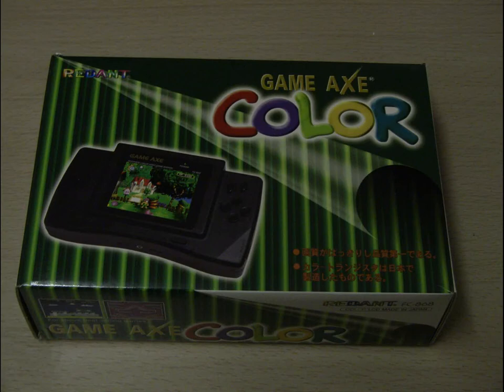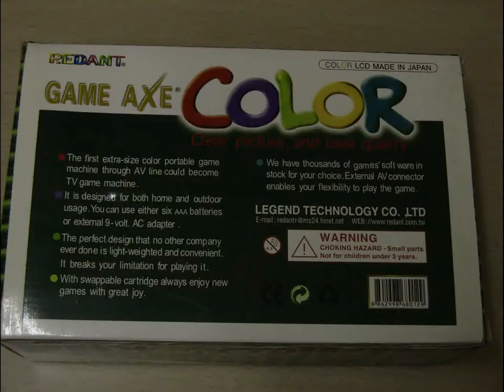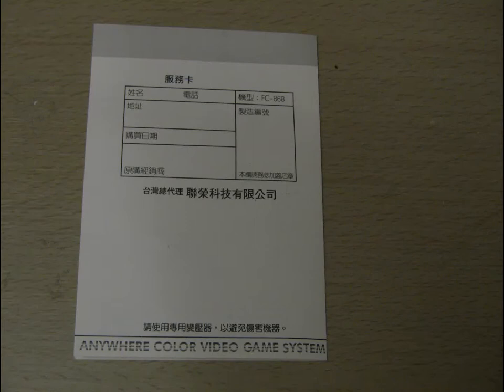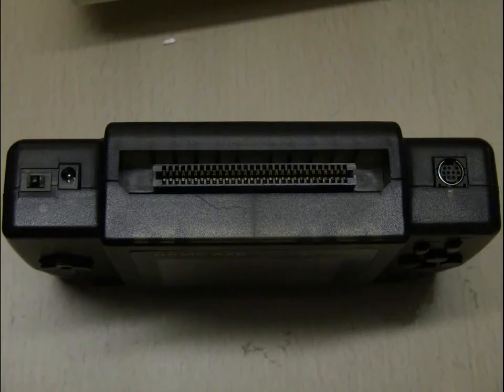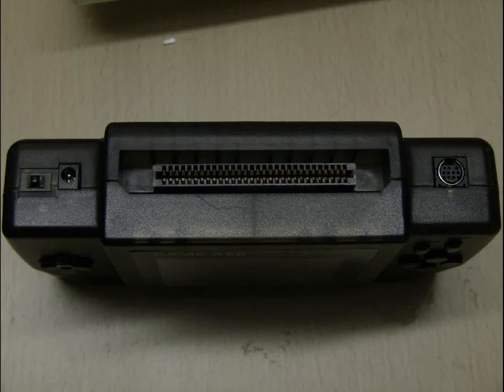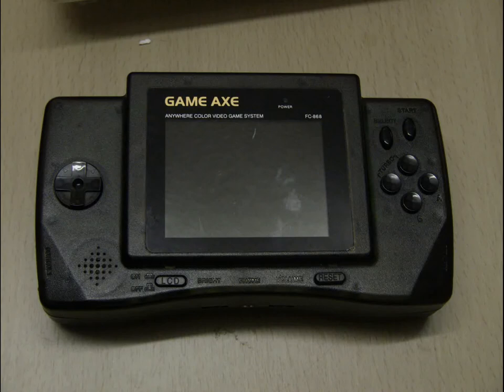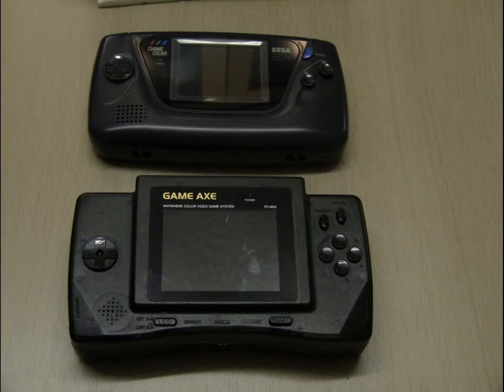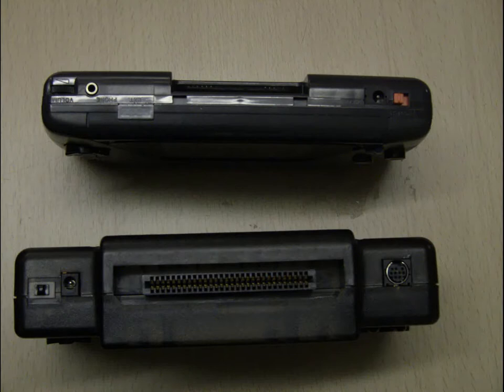Game Axe - The portable NES from the 1990's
These days it seems that everything can play NES games and there are no end of cheap devices available. However this wasn't always the case. I've always been fascinated by old school hand held systems and in the mid 90's a Taiwanese company, operating under their division, Redant, released the Game Axe. A portable NES that could also be used hooked up to a TV.

I love playing handhelds on a TV (see Super GameBoy etc) and also when there are portable versions of home consoles. This had the best of both worlds and unlike many NES on a Chip I believe this replicates the hardware (although I may be wrong). Think of it like an NES Nomad.

Anyway I picked one up in the late 90's a played it a fair bit. It played pretty much everything I threw at it - both NTSC and PAL - and comes with a 60 pin to 72 pin converter however this is prone to interference as obviously it sticks out a fair amount and the connections can get disturbed)

When I moved house I stuck it in the loft but found it yesterday when having a clear out and surprisingly it still works.

I show it of quickly here in both portable mode and hooked to the TV. The screen is as you'd expect from the era although better in person than likely shows here. The Output to TV is surprisingly good. Ignore the gameplay - I was rushing :-)

As always if you enjoy this video please let me know. I'm intending to do more handheld stuff over the coming weeks.